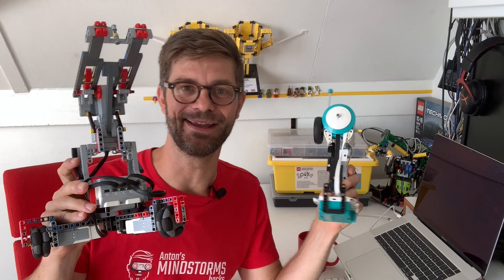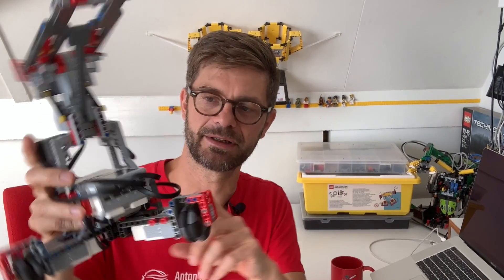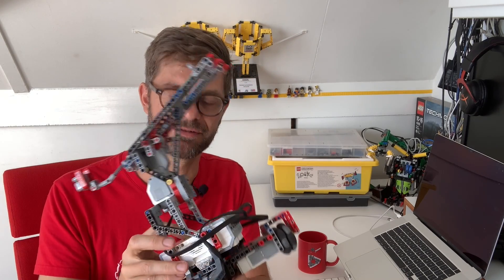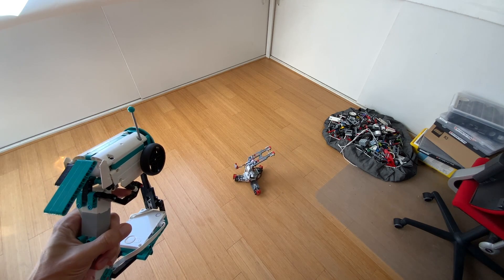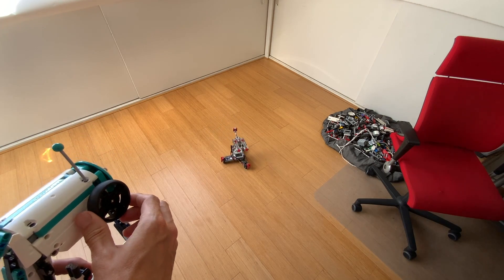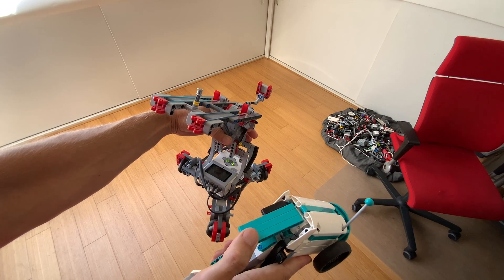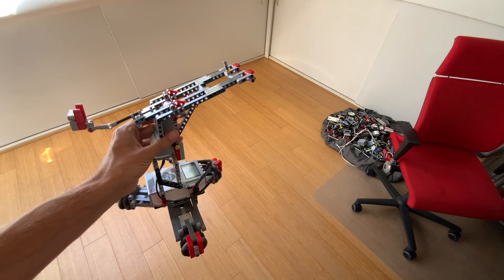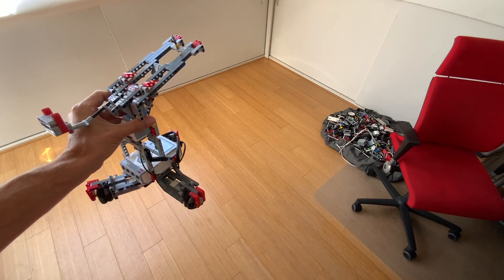Remote control LEGO MINDSTORMS EV3 with a Robot Inventor transmitter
If you have both EV3 and Robot Inventor, you can keep using them together. Bluetooth remote control is a great application. Here I'm using my RC transmitter design to remote control a double-barrel omnibot rubber band cannon.

--- Chapters ---
00:00:00 End result: remote controlling an EV3 rotocaster with cannon
00:00:13 Overview of this video
00:01:06 Overview of how the Python code runs
00:01:22 How to start the programs on EV3 and Robot Inventor
00:01:35 Omnibot cannon remote control in action
00:03:56 Overview of how the Python code runs
00:04:12 How to start the programs on EV3 and Robot Inventor

--- Links ---
Tutorial, building instructions and code: